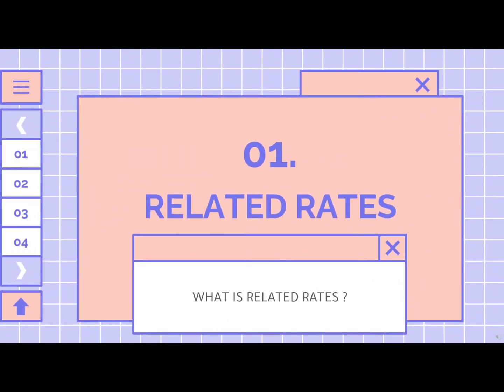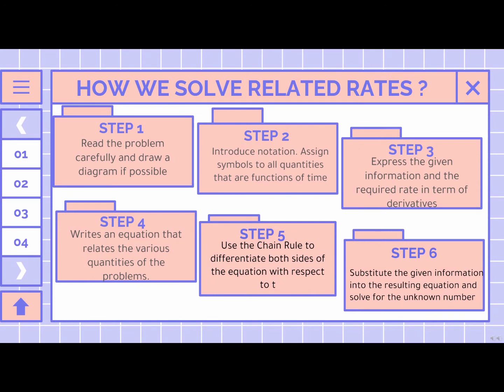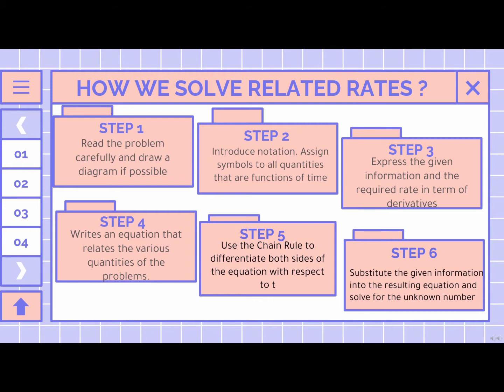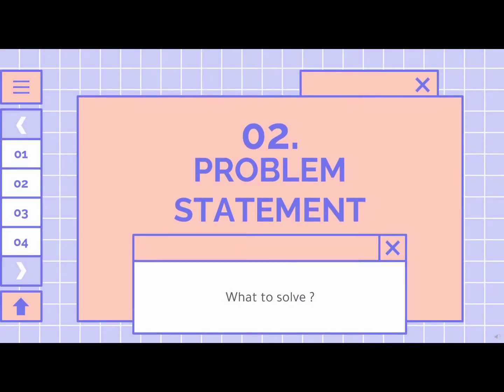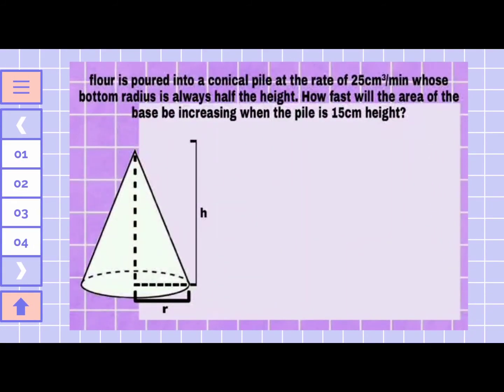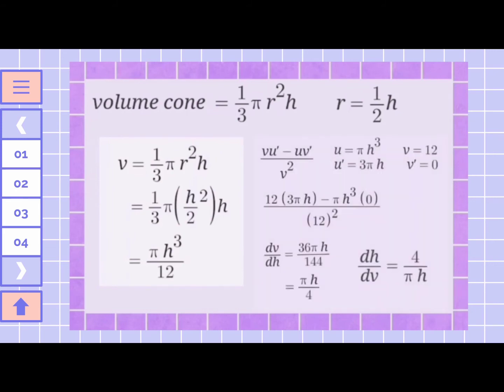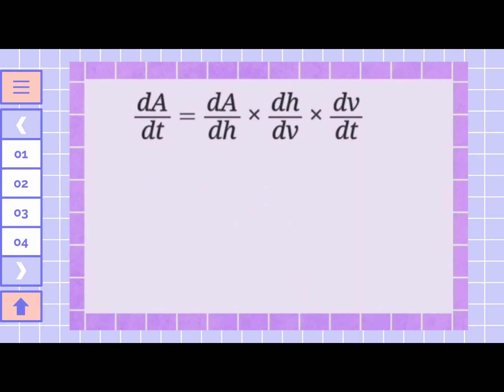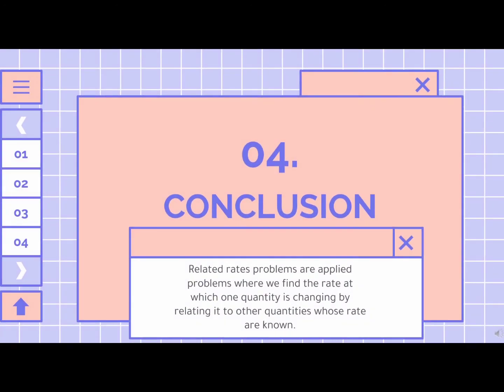Application of Differentiations: Related Rates (MAT183)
💡 : Afiq Irfan, Nurul Ain
📝 : Nurul Ain, Afiq Irfan, Ummi Amirah & Batrisyia Adriana
🎥 : Ummi Amirah & Batrisyia Adriana

Our utmost thanks and gratitude goes to our lecturer Madam Anisah Abdul Rahman for imparting us with her wealth of knowledge, valuable guidance and experience.